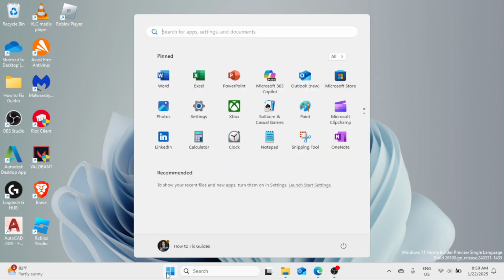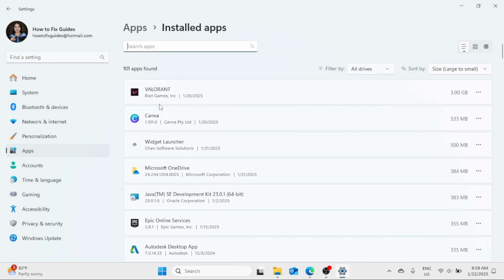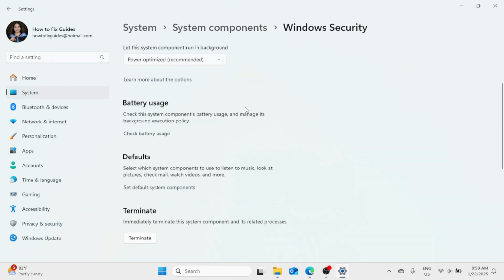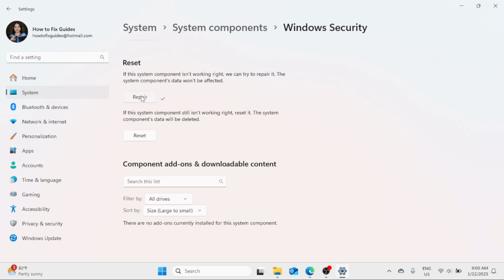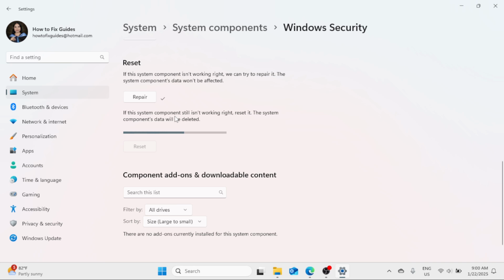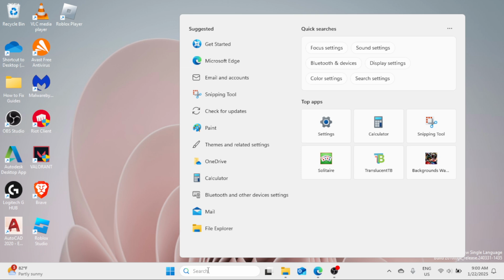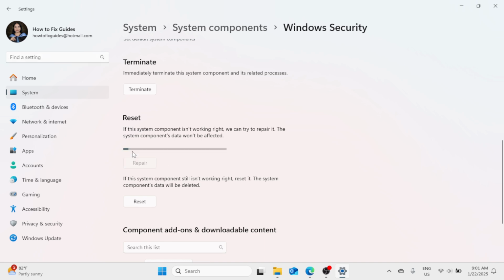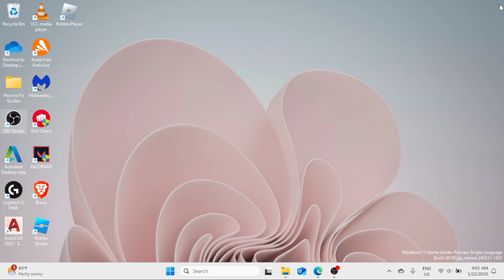How to RESET Windows Security in Windows 11 - 2 SIMPLE and EASY METHODS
Learn how to reset Windows Security in Windows 11 with 2 simple and easy methods! Fix issues and restore default settings to keep your system protected. Follow step-by-step instructions for a quick solution. Watch now to troubleshoot and optimize Windows Security!